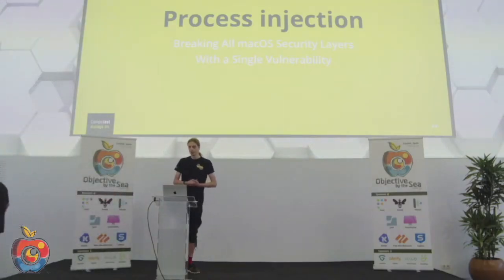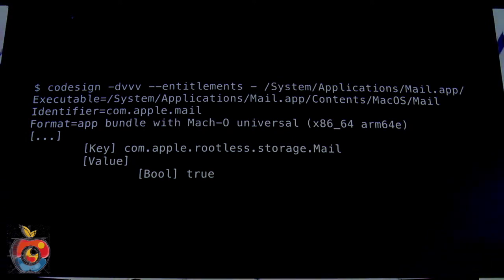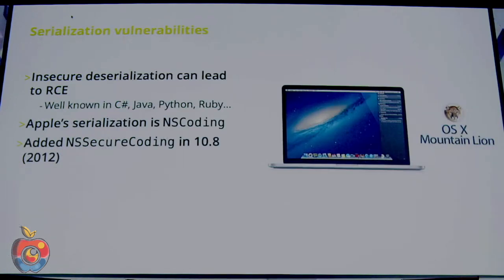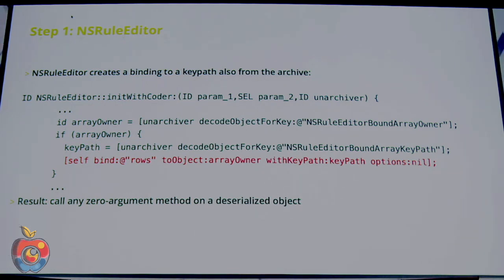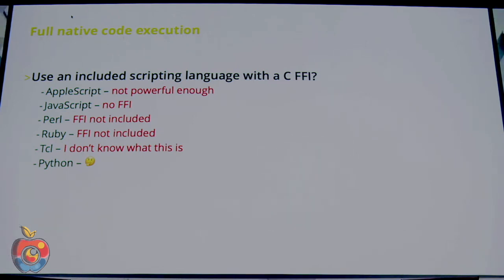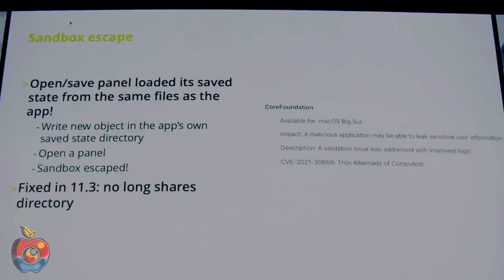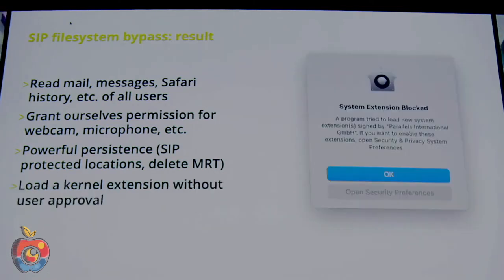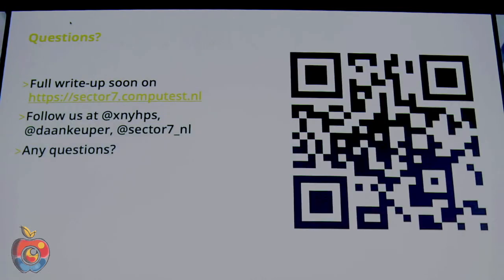OBTS: Process injection: breaking all macOS Sec Layers with a Single Vulnerability/ Daan K & Thijs A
Talk Description:
macOS local security is shifting more and more to the iOS model, where every application is codesigned, sandboxed and needs to ask for permission to access sensitive data. New security layers have been added to make it harder for malware that has gained a foothold to compromise the user's most sensitive data. Changing the security model of something as large and established as macOS is a long process, as it requires many existing parts of the system to be re-examined. For example, creating a security boundary between applications running as the same user is a large change from the previous security model.

CVE-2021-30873 is a process injection vulnerability we reported to Apple that affected all macOS applications. This was addressed in the macOS Monterey update, but completely fixing this vulnerability requires changes to all third-party applications as well. Apple has even changed the template for new applications in Xcode to assist developers with this.

In this talk, we'll explain what a process injection vulnerability is and why it can have critical impact on macOS. Then, we'll explain the details of this vulnerability, including how to exploit insecure deserialization in macOS. Finally, we will explain how we exploited it to escape the macOS sandbox, elevate our privileges to root and bypass SIP.

Speakers Bio:
Daan Keuper is the head of security research at Computest. This division is responsible for advanced security research on commonly used systems and environments. Daan participated three times in the internationally known Pwn2Own competition by demonstrating zero-day attacks against the iPhone, Zoom and multiple ICS applications.

In addition Daan did research on internet connected cars, in which several vulnerabilities were found in cars from the Volkswagen Group.

Thijs Alkemade (@xnyhps) works at the security research division of Computest. This division is responsible for advanced security research on commonly used systems and environments. Thijs has won Pwn2Own twice, by demonstrating a zero-day attack against Zoom at Pwn2Own Vancouver 2021 and by demonstrating multiple exploits in ICS systems at Pwn2Own Miami 2022.

In previous research he demonstrated several attacks against the macOS and iOS operating systems. He has a background in both mathematics and computer science, which gives him a lot of experience with cryptography and programming language theory.